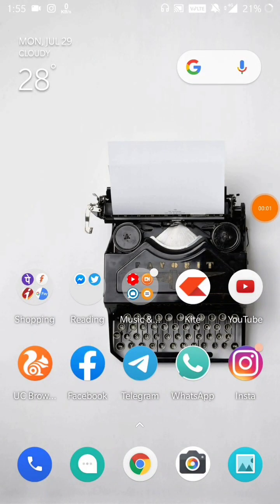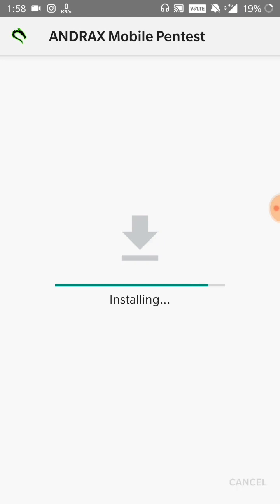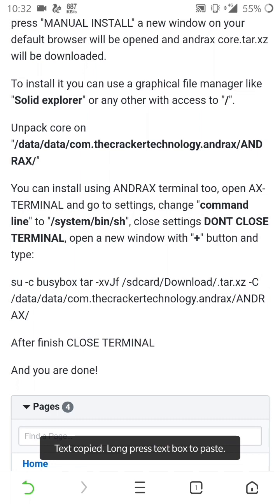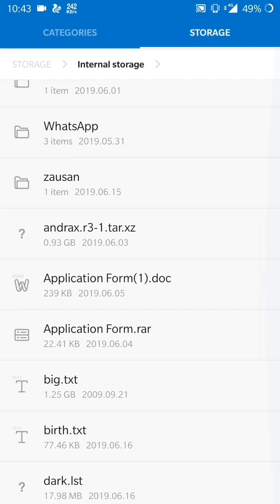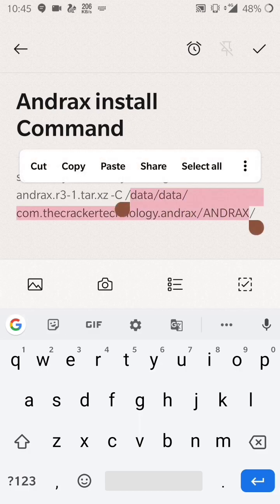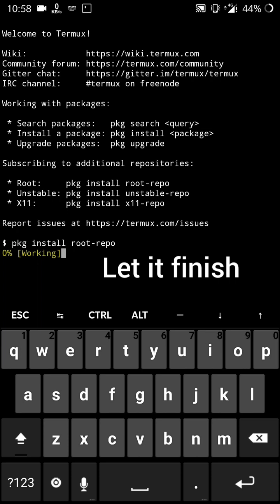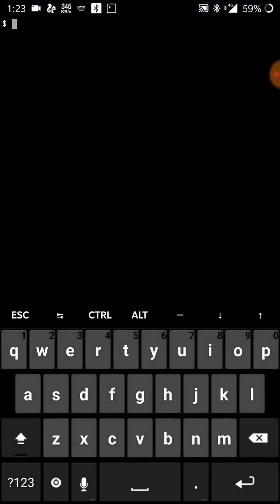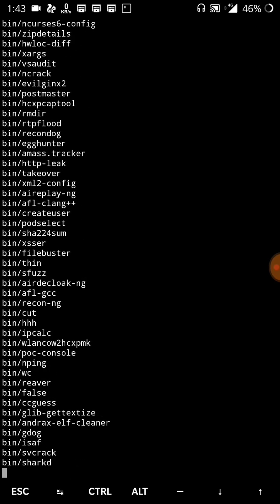How to Install Andrax On Any Android Devices Step By Step 2020 | All in One Hacking Tool [English]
All in one hacking Tool for Android.

Hack wifi
Hack Website
Hack WhatsApp
Hack Facebook
Hack Email

Only For Learning Purpose.